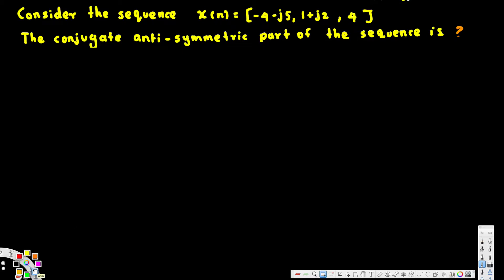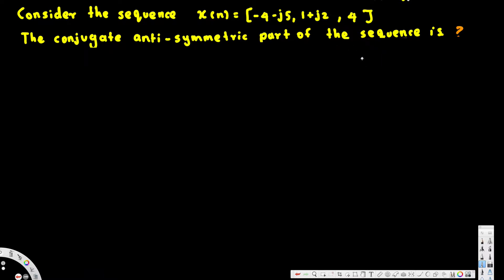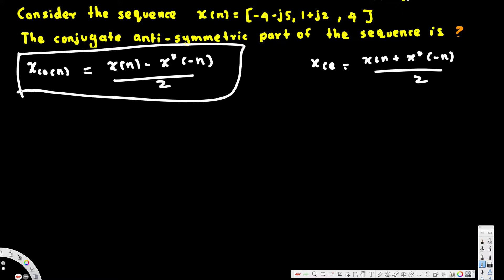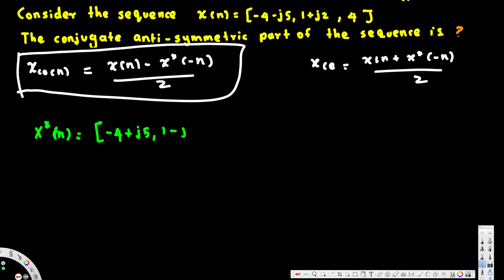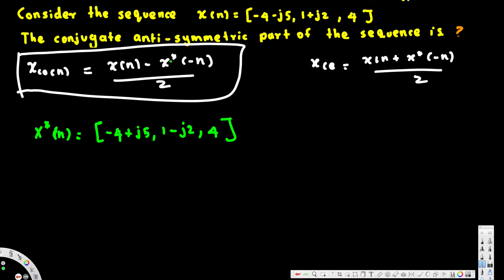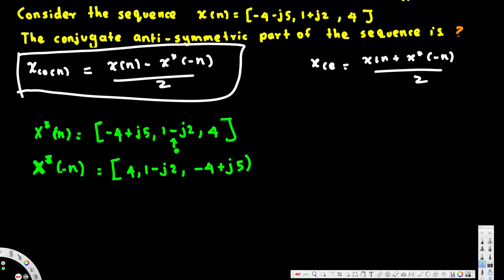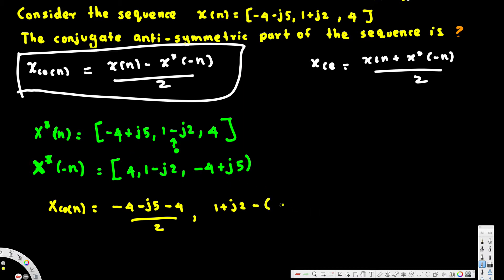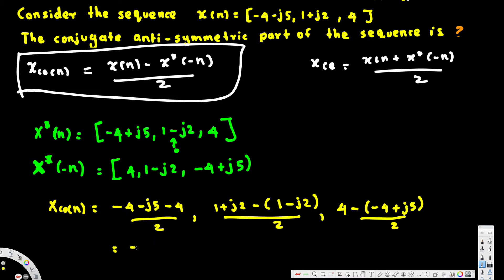ECE Conjugate anti symmetric part of given sequence - Signals and Systems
ECE Conjugate anti symmetric part of given sequence